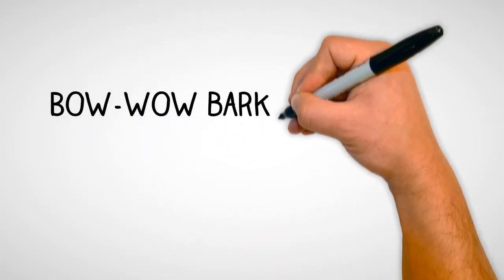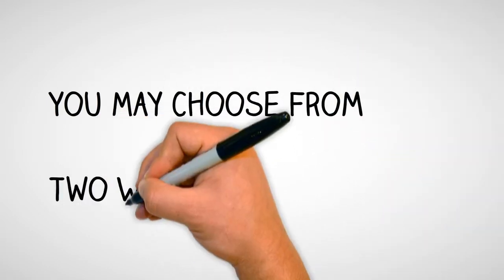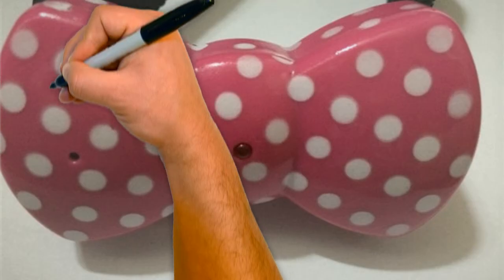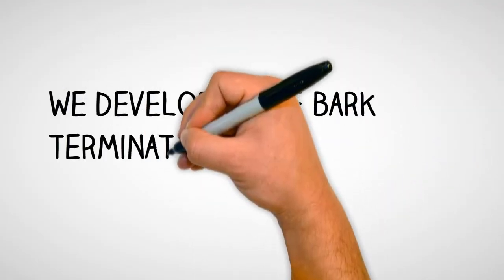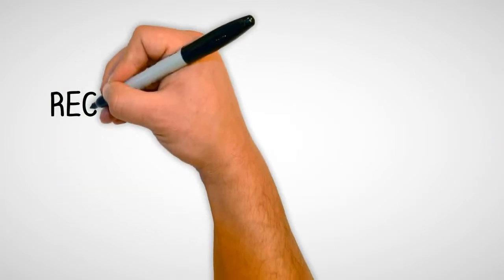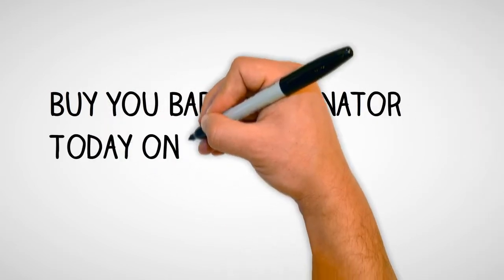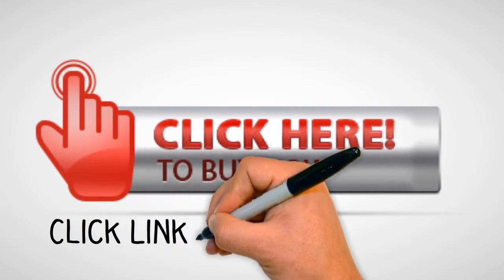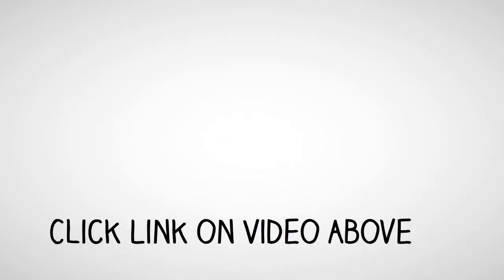Best Anti Bark Training Collars Guaranteed to Stop Dog Barking in 3 Days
- Vibration Collar

- Static Collar

Please click on the links above to see products on Amazon.com

Anti Barking Dog Collar | No Bark | Stop Bark Control | Shock Training

The first line of defense an owner may have against uncontrollable and excessive barking, is a barking collar, and you may ask do bark collars work? It's very useful to have a bark collar, in the attempt to train your dog. There is different types of bark collars on the market that works in various ways to make behavioral changes to you dog's barking.

You get collars that activates with audio detection, vibrations, and a combination, and with remote controls. When the bark collar is activated it interrupts the dog barking with electrical shock, vibrations, high frequency pitch, pressure spray and a combination of some. Some of these methods might sound harmful to your pet, but it's safe as ever.

Content:

Shock Collar for dogs
Stop Dog Barking
Electric dog Collar
Bark Collar for small dogs
Bark Control Training Collar |Anti Bark Collar
How To Quickly Stop Dog Barking
Bark Collars Guaranteed to Stop Dog Barking in 3 Days
Dog Bark Control Collar | Bark Control Devices for Dogs Bark
Control Collar | Bark Control Devices for Dogs
Dog Bark Training Collars
How to Get Your Dog to Stop Barking
Do Anti Bark Collars work on howling
Do Anti Bark Collars work on whining
How does a Bark Collar work
Best Anti Bark Collar
Dog Bark Collar
Bark control products
Petsafe Bark Collar
Shock Dog Collar reviews
petsmart
Shock Dog Collar fence
Dog Bark Collar
Shock Dog Collar with remote
Shock Dog Collar training
Dog Bark shock Collar
petco
Best Bark Collar
Dog Collar to stop Barking
Do Anti Bark Collars work
Shock Collars
Best Dog Bark Collar
Dog control Collar
Bark Shock Collar
Shock Collars cruel
Anti Dog Barking Collars reviews
No Bark Collars for small Dogs reviews
Automatic no-Bark Collars
Do Bark Collars really work
are Bark Collars cruel
innotek bc-50b
innotek automatic no-Bark Dog Collar
Best Bark Collar
innotek bc-50b review
Barking Dogs sounds
Barking Dogs audio
neighbors with Barking Dogs
Stop Barking Dogs
Barking Dogs youtube
Excessive Barking Dogs
Barking Dogs nuisance
Barking Dogs shoes
Anti Bark Collar reviews
Anti Bark Collar for small dogs
Anti Bark shock Collar
Anti Bark Collar walmart
Anti Bark Collar with remote
Anti Bark spray Collar
Guardian Anti Bark Collar
Guardian Anti Bark Collar reviews
No Barking Dog Collar
Anti Bark Collars,
Shock Collars,
Dog control Collar,
Bark Shock Collar,
Dog Bark Collar,
Bark control products,
Petsafe Bark Collar,